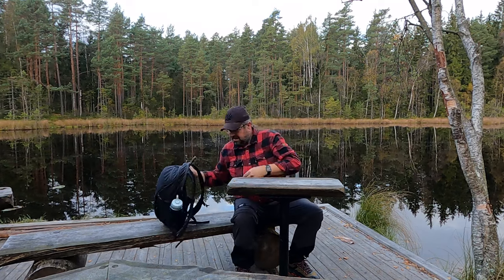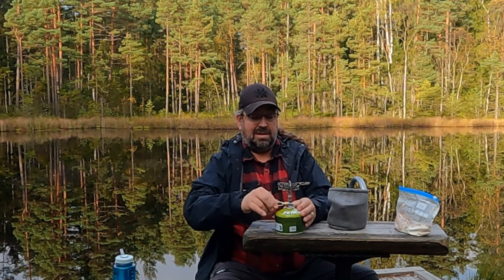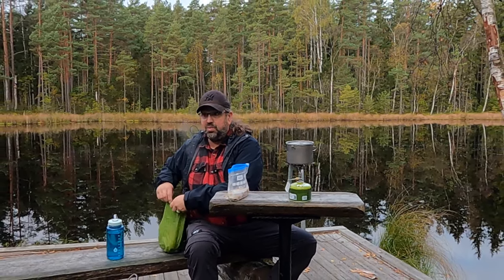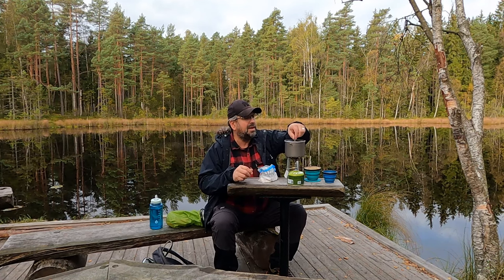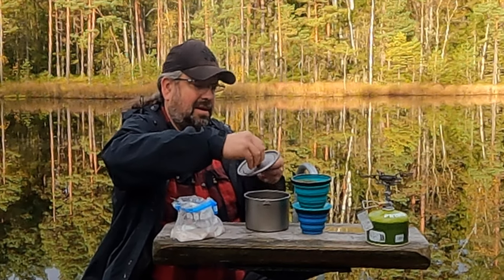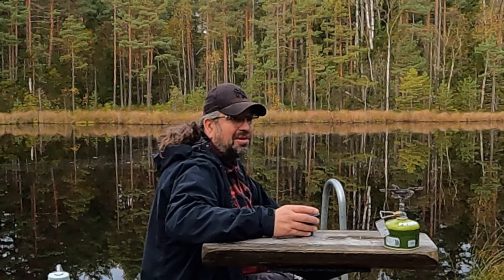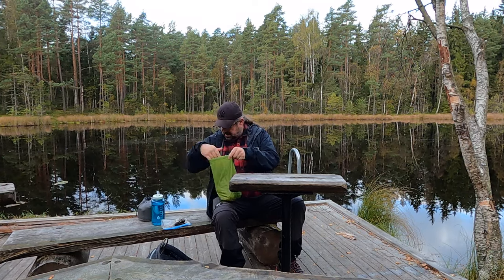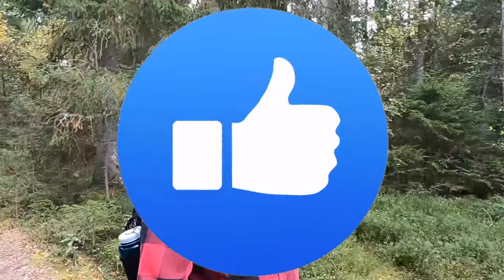Testar Soto WindMaster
Här tar jag en liten tur i skogen och testar mitt nya kök Soto WindMaster.